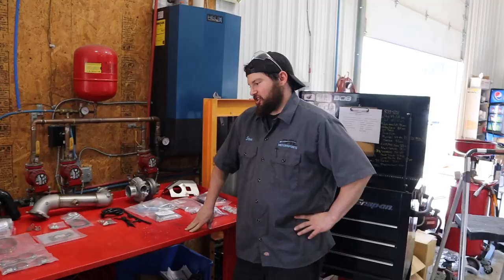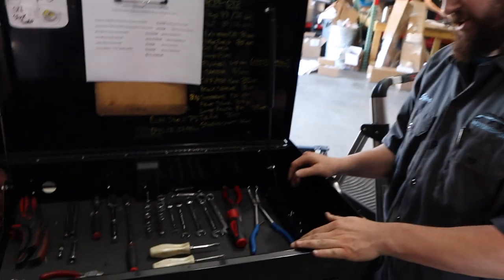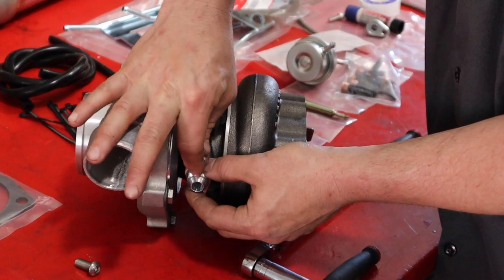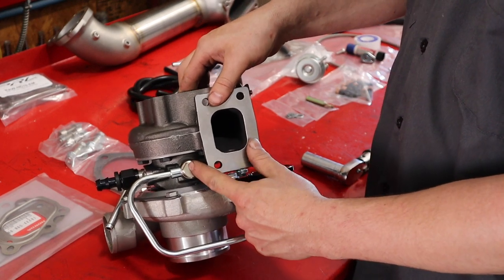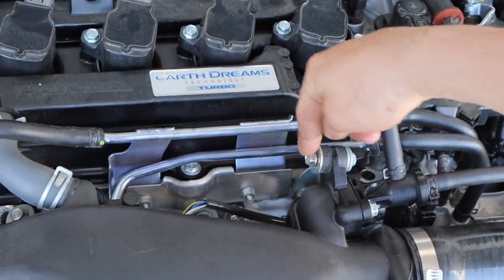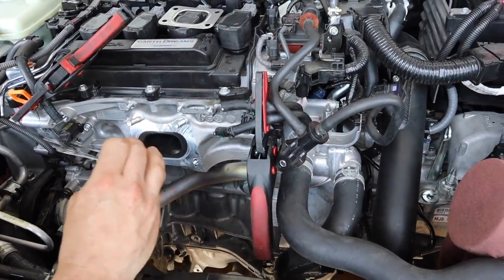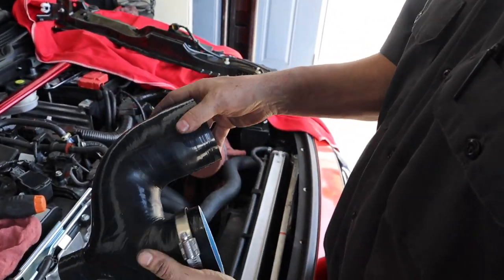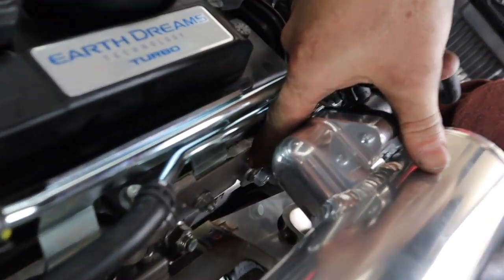PRL Motorsports Big Turbo Kit Install **How To**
In today's video Steve from PRL motorsports walks us through how to install the PRL motorsports big turbo kit! I just wanna say thank you to everyone at PRL and I had a blast hanging with the team for a few days! This video was exciting to film and I hope everyone enjoys it!

PRL Cobra Intake

PRL Flex Fuel Kit